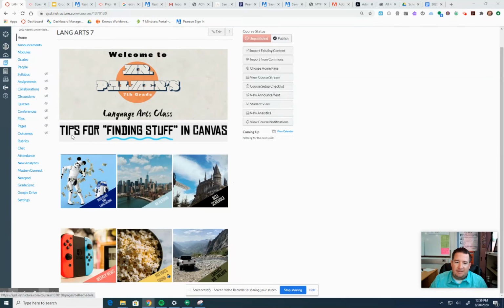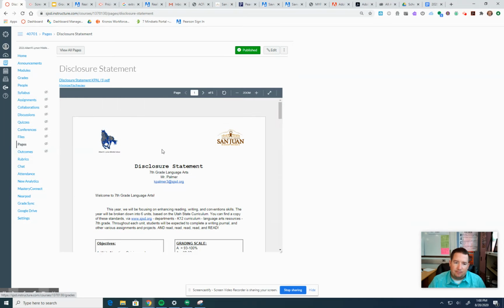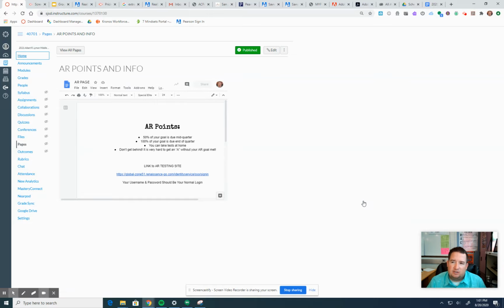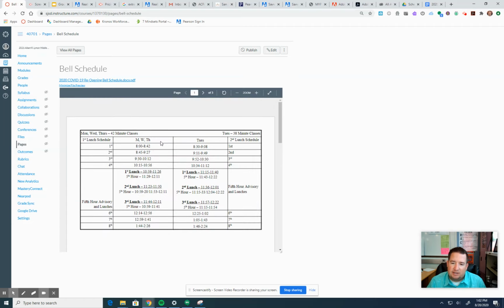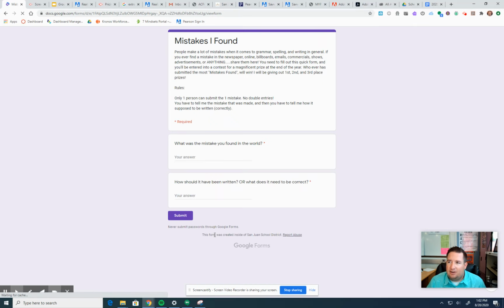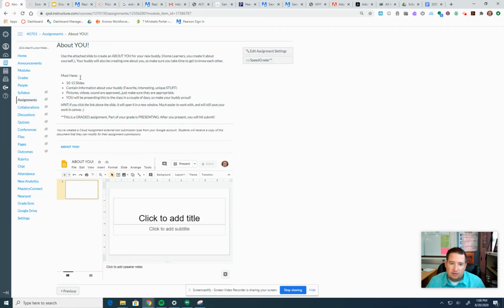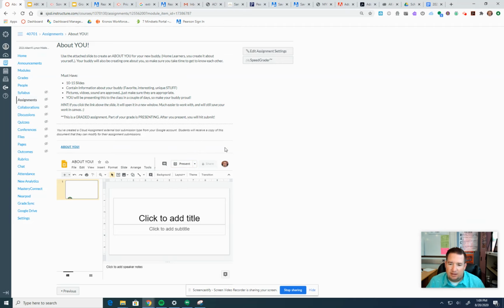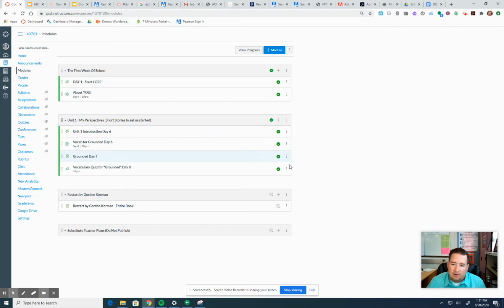Navigating Mr. Palmer's Canvas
How to find important stuff in canvas!